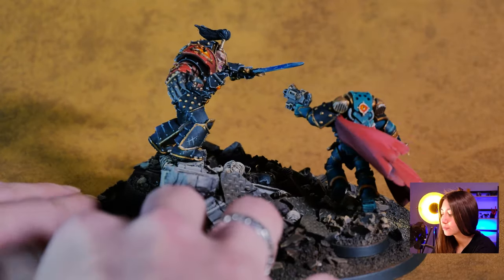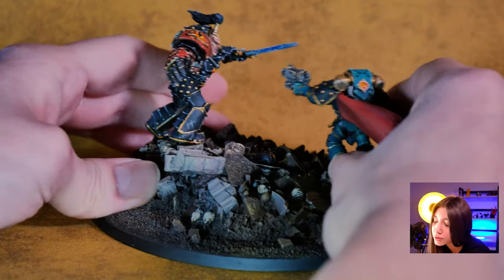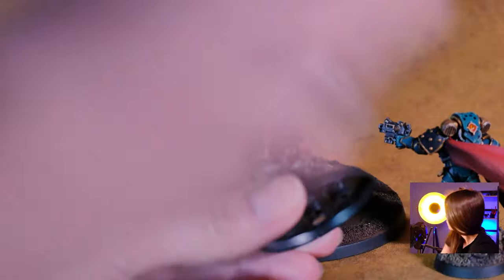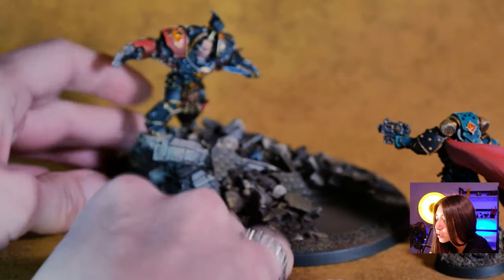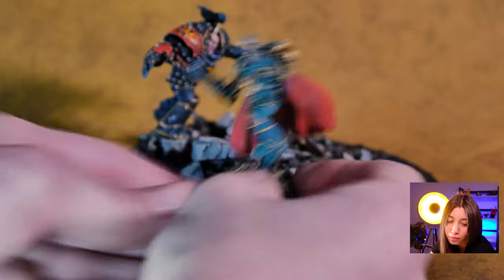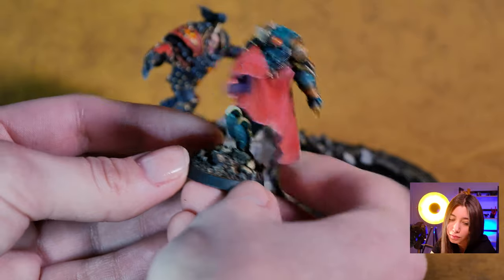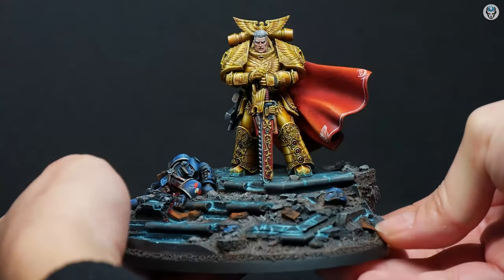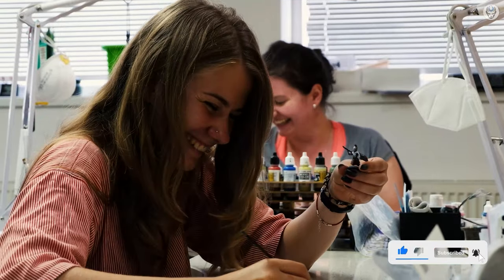LOKEN vs ABADDON - LVL 5 MINIATURE SHOWCASE 4K